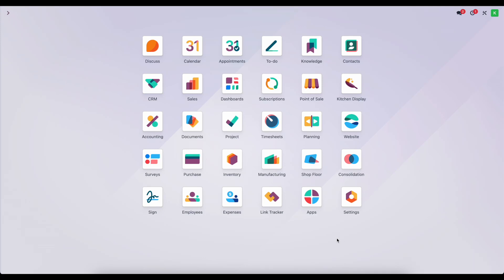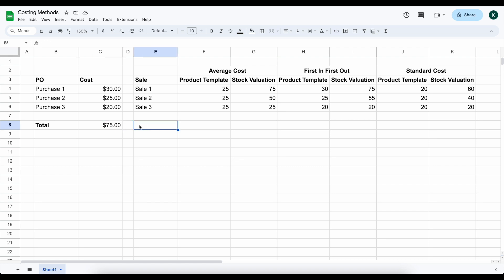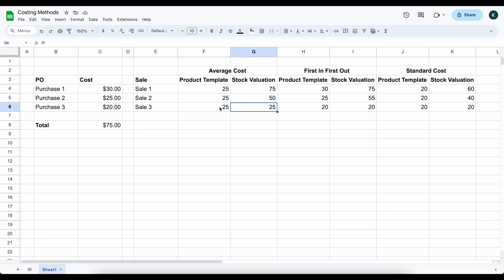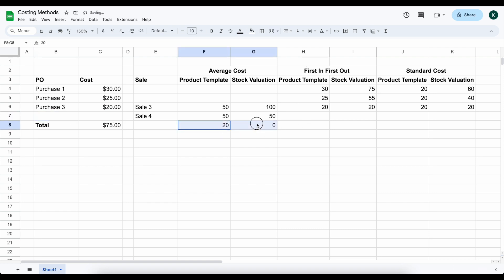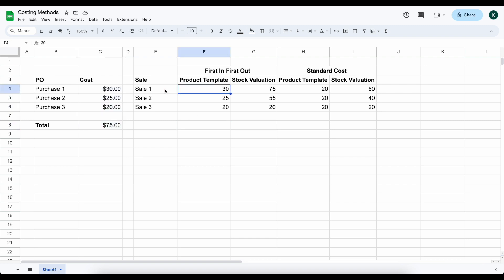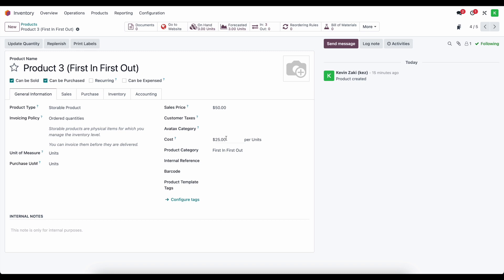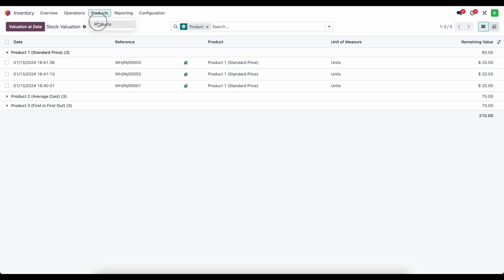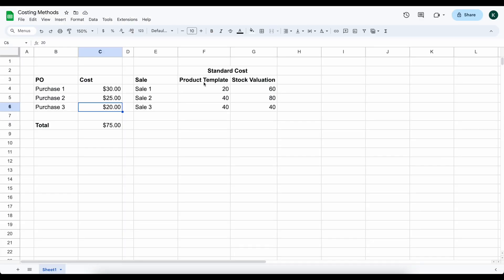Inventory Accounting: Costing Methods - Odoo 17 (Part 2 of 11)